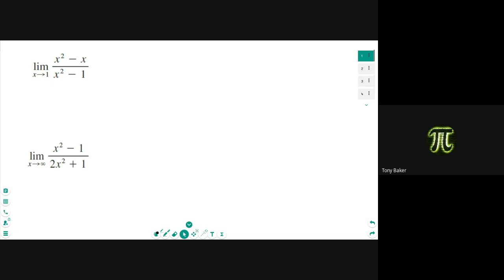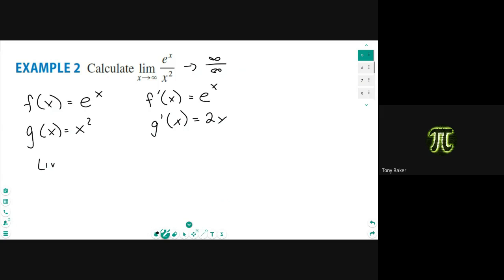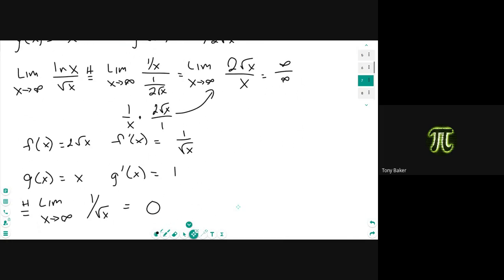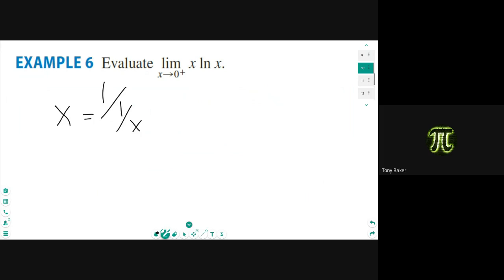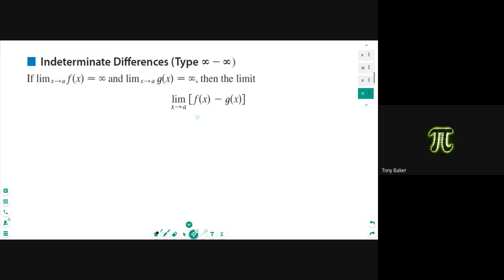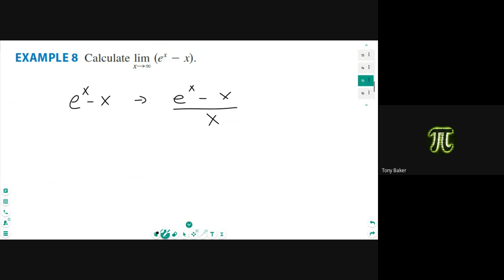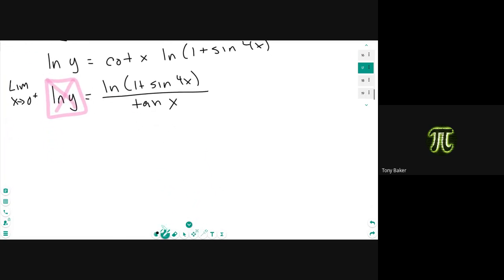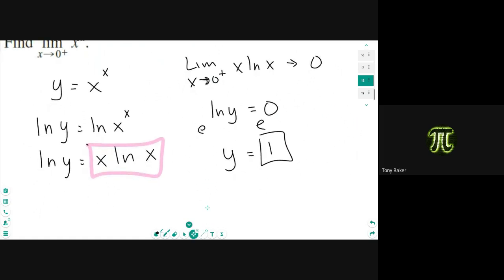Calculus 1 2025 04 08 Section 4-4